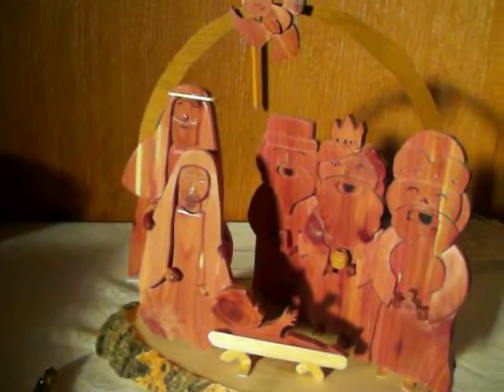100 1205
nativity set 2014